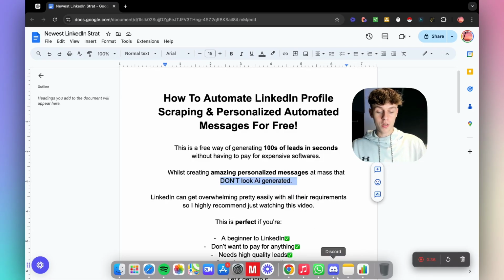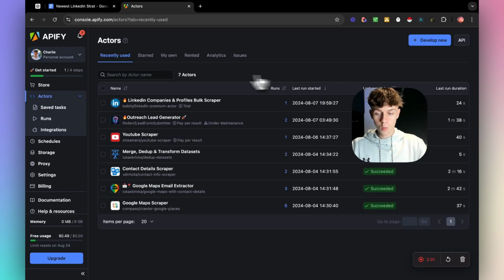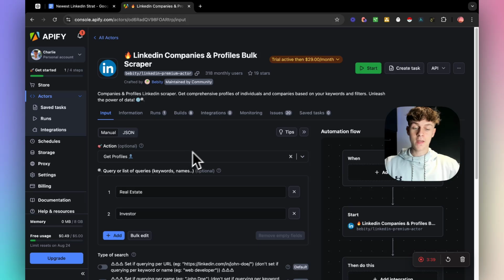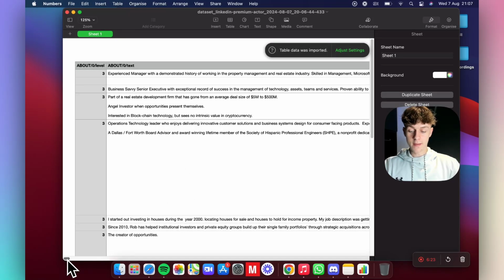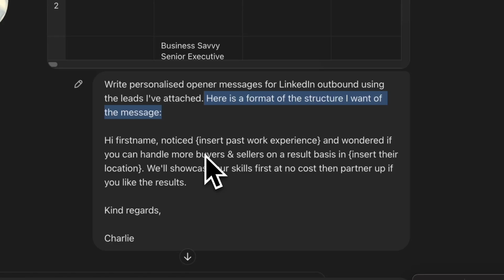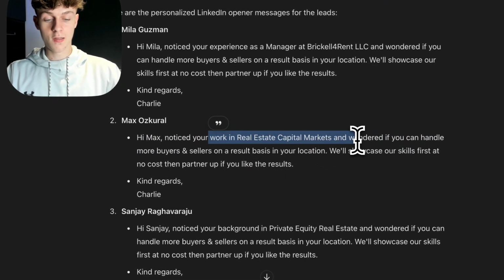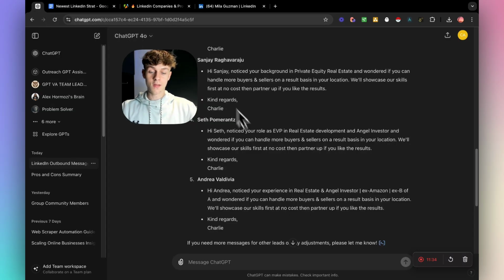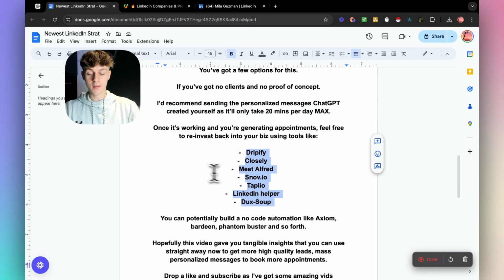Get FREE High Quality Leads For LinkedIn Outreach (Autopilot & Fast)